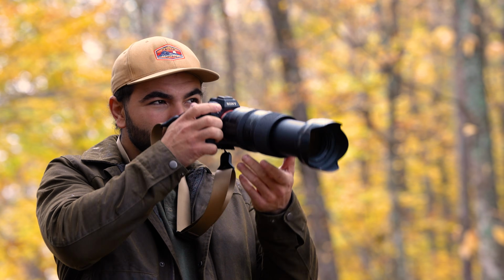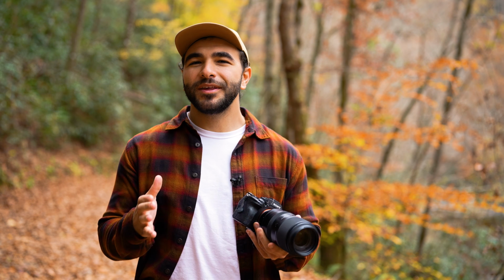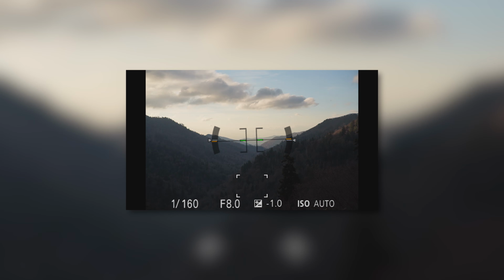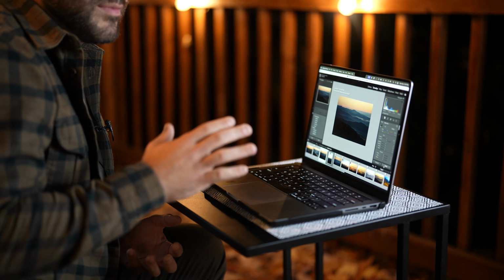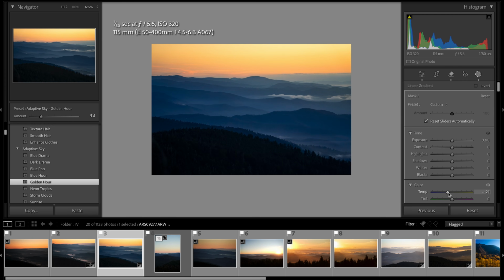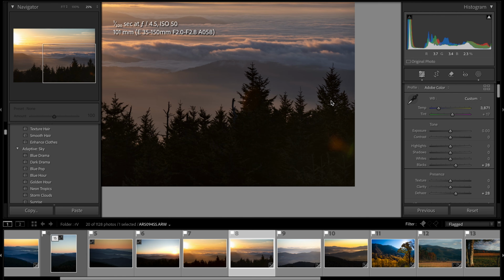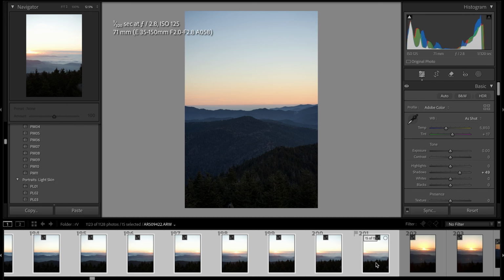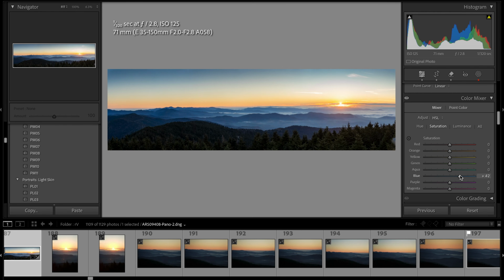Why Every Landscape Photographer Needs a Telephoto Lens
Wide angle lenses are a great choice for capturing landscapes, but telephoto zoom lenses offer a unique perspective and versatility. Join Matt in the Blue Ridge Mountains as he demonstrates how to make the most of these longer lenses. Then he’ll take those photos (including a panorama) and guide you through post-processing using Lightroom Classic.

- Tamron 35-150mm f/2-2.8 Di III VXD Lens
- Tamron 50-400mm f/4.5-6.3 Di III VC VXD Lens
- Tamron 20-40mm f/2.8 Di III VXD Lens

- Sony a7R V Mirrorless Camera
- Oben AT-3565 Aluminum Travel Tripod and BZ-217T Triple-Action Ball Head
- Atomos Ninja 5.2" 4K HDMI Recording Monitor

Editing Software
- Adobe Creative Cloud Photography (Photoshop & Lightroom) Plan with 20GB Cloud Storage

0:00 Intro
0:31 Why Telephoto Lenses?
3:45 Telephoto Panorama
5:07 Depth of Field
5:42 Prime or Zoom?
6:22 Editing in Lightroom Classic
11:43 Editing Panorama (also in LrC)